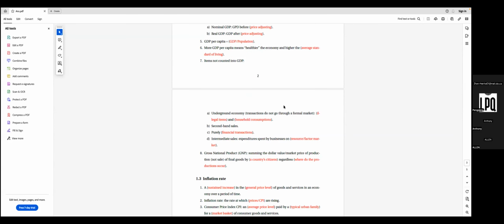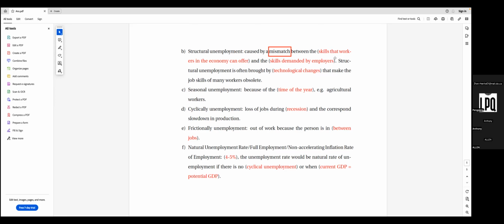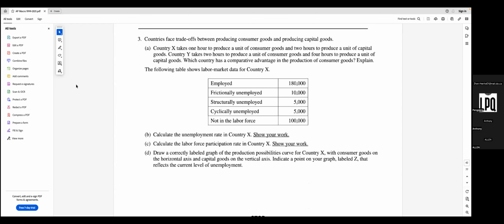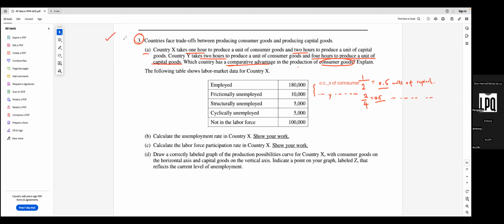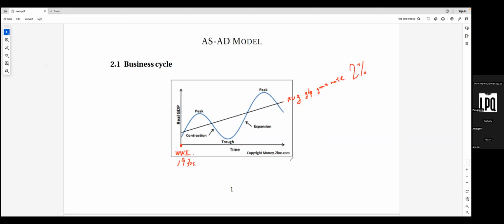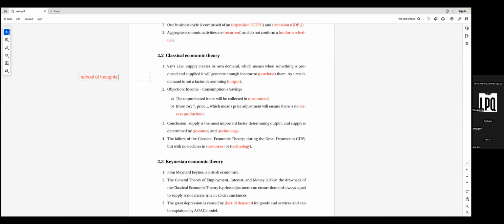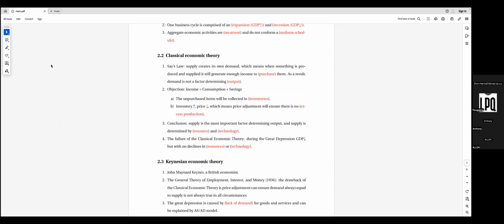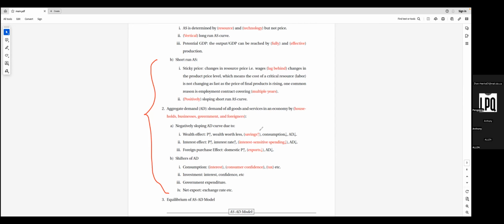AP Econ Wed Jan 17